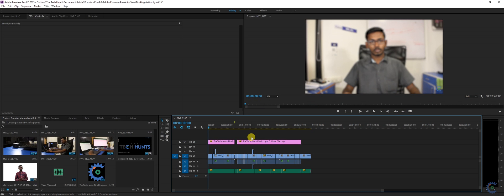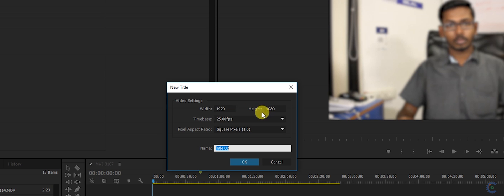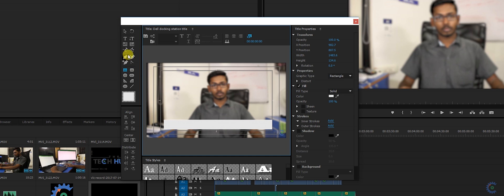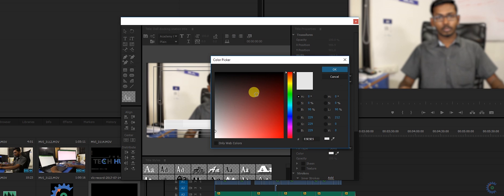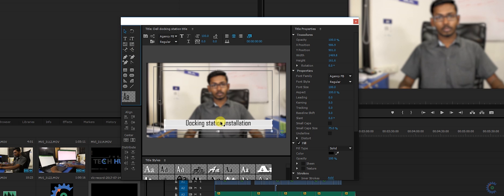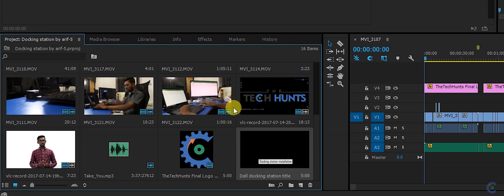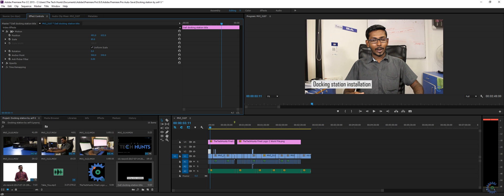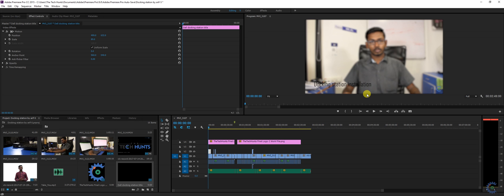HOW TO CREATE A SIMPLE TITLE/ANIMATION IN ADOBE PREMIERE PRO - TECH HUNTS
To create simple title card in adobe premiere pro using default still option.
A Tech Hunts Presentation.